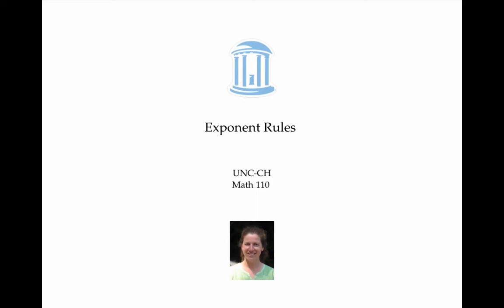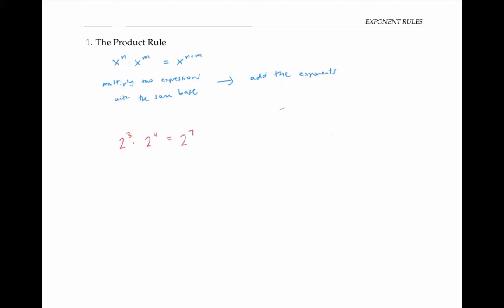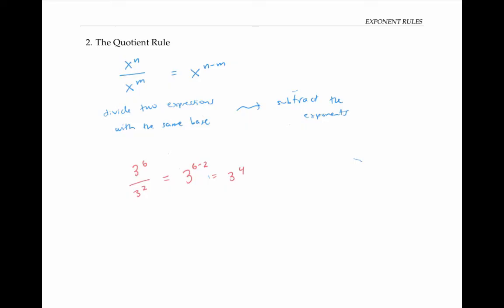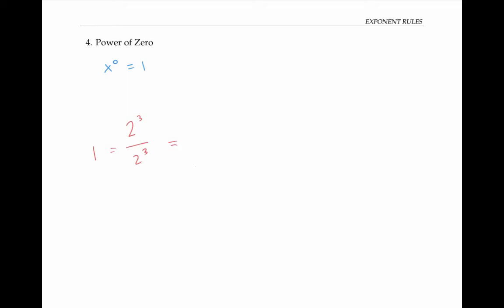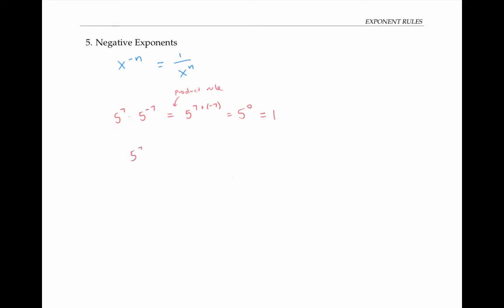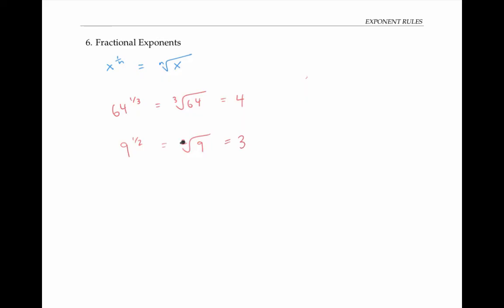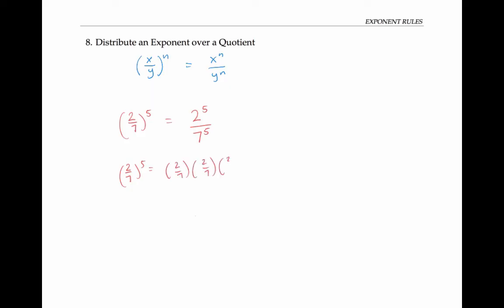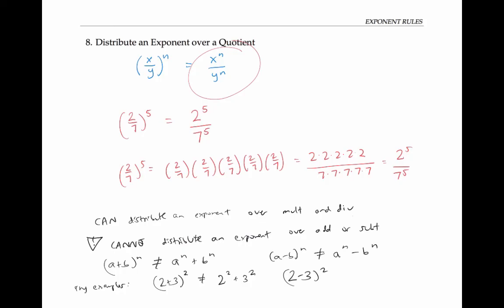Exponent Rules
The product rule, quotient rule, power rule, and more rules for exponents.